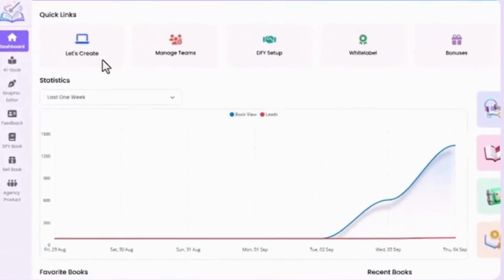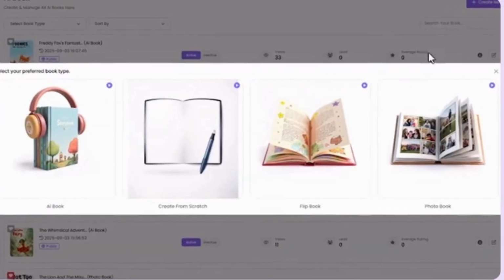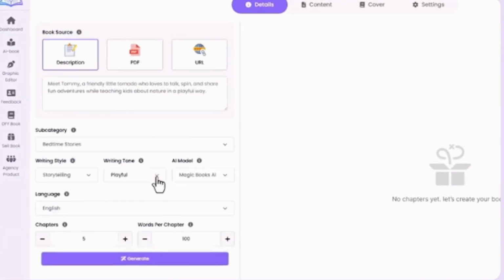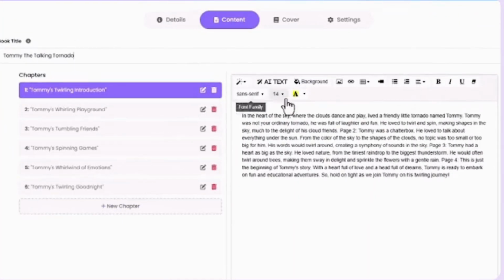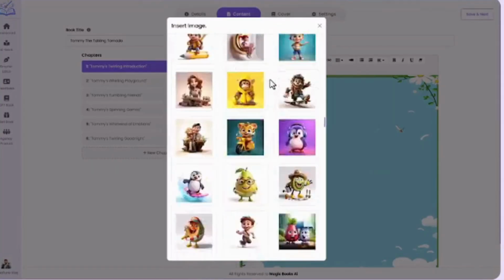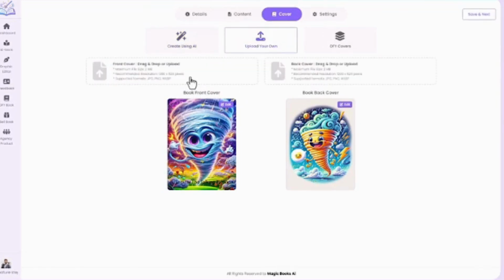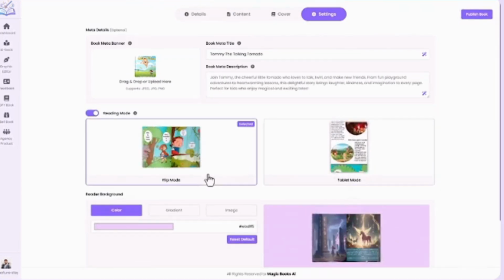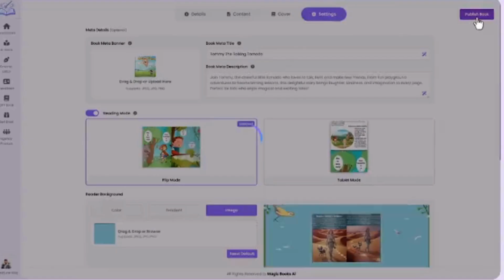How to write 1 book everyday with AI (and make $10k/month)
Want to write 1 full book every day using AI and turn it into a real online income?
In this video, I show you how AI helps you create books fast — even if you have no writing or design experience.